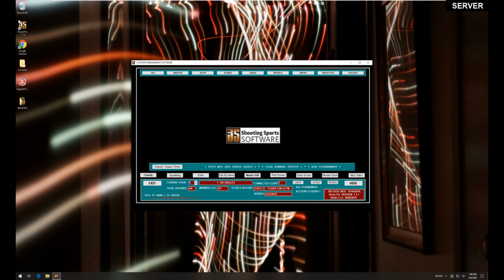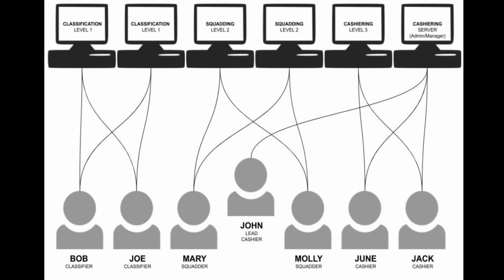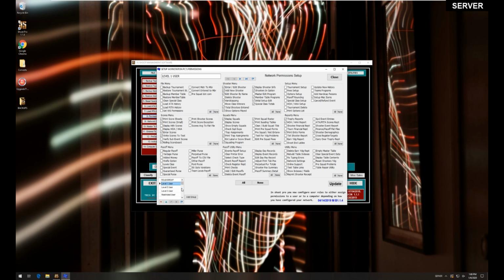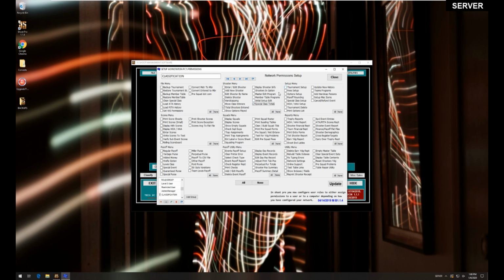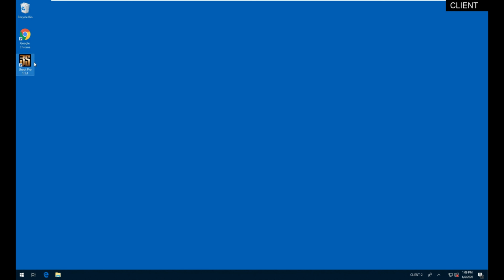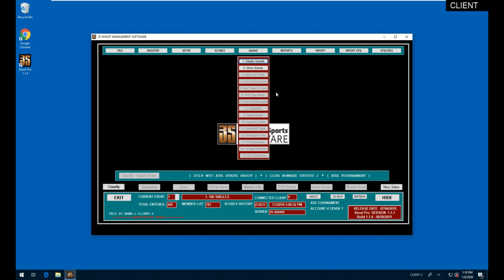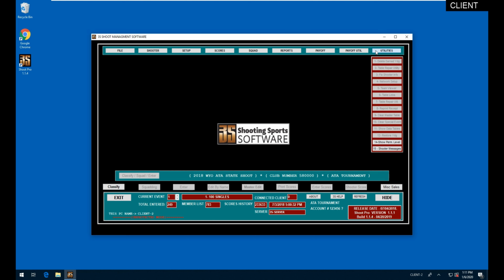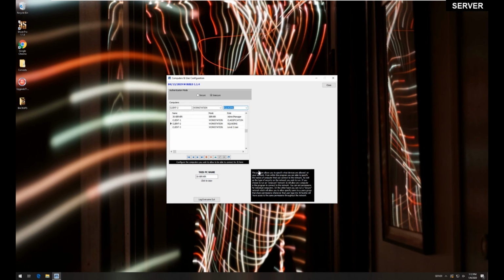Permissions Explained | 3S Shooting Sports Software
or in the manual under Chapter 9 heading Permissions